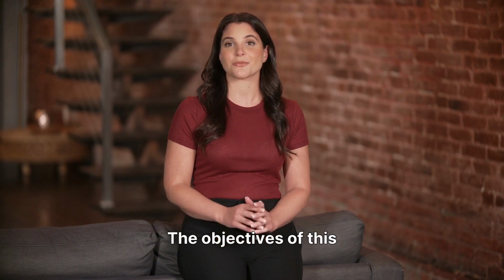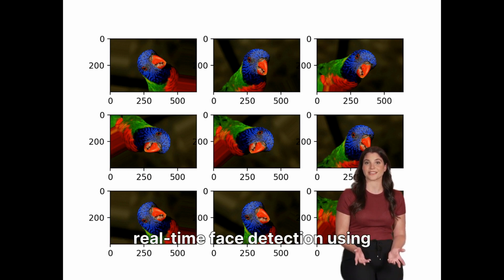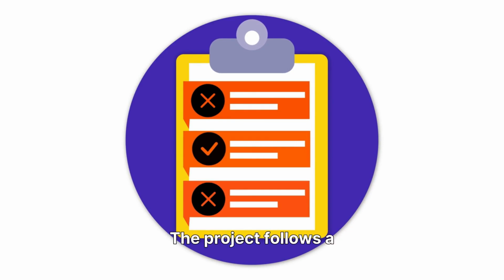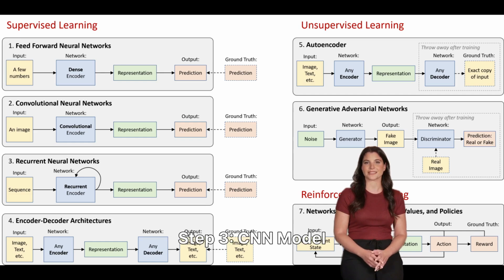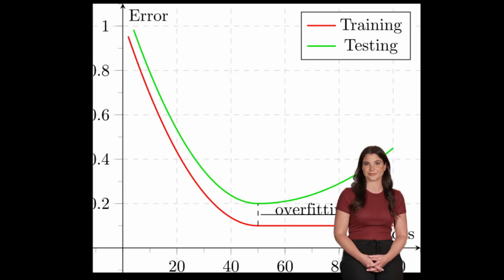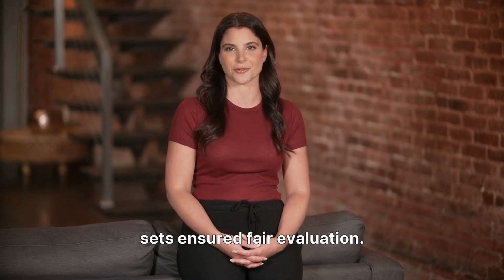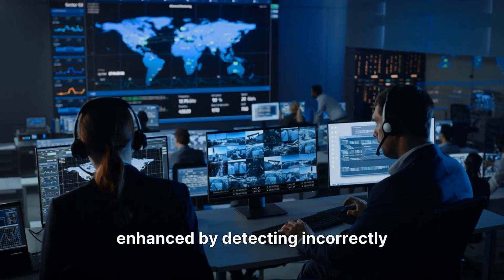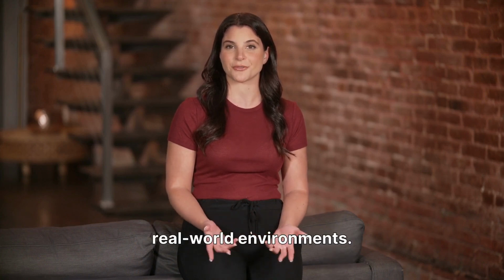Face Mask Detection Using CNN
A powerful Face Mask Detection using CNN project that identifies whether a person is wearing a mask or not using Deep Learning and Computer Vision. Built with TensorFlow, Keras, and OpenCV, it includes complete code, dataset, trained model, documentation, and PPT — making it a perfect high-accuracy final-year AI project.